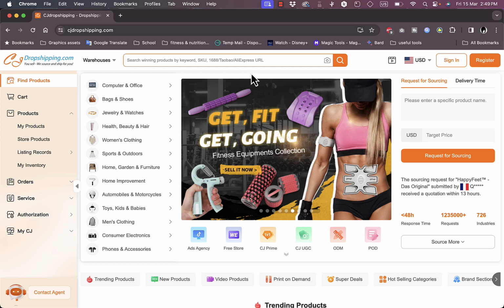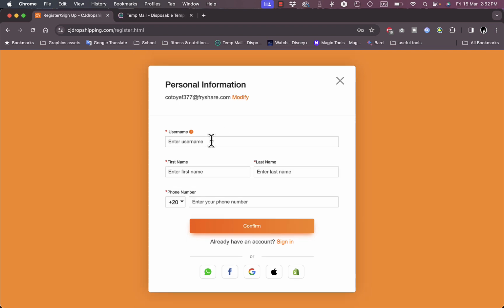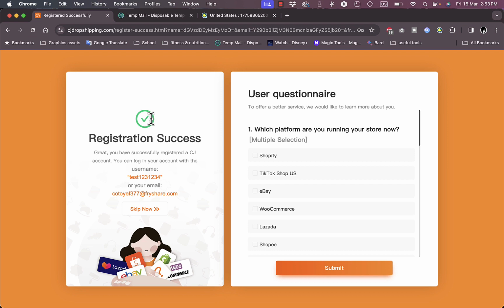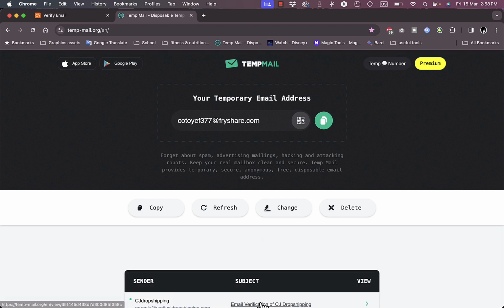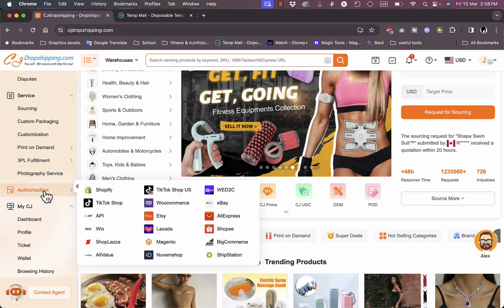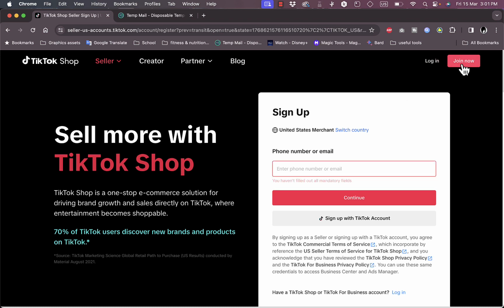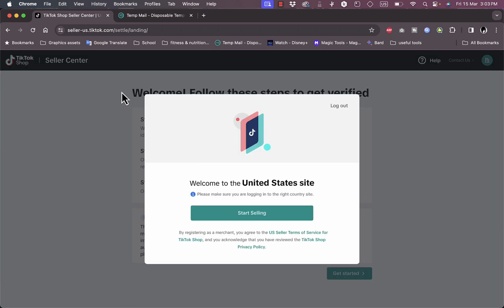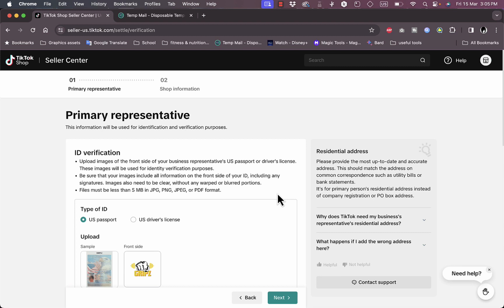How to Connect CJ Dropshipping to TikTok Shop | for Beginners 2026